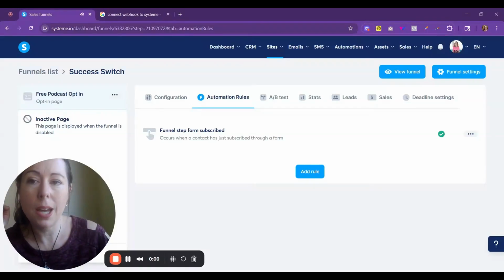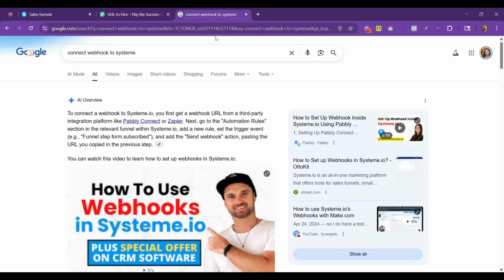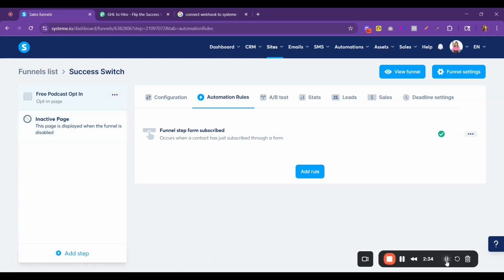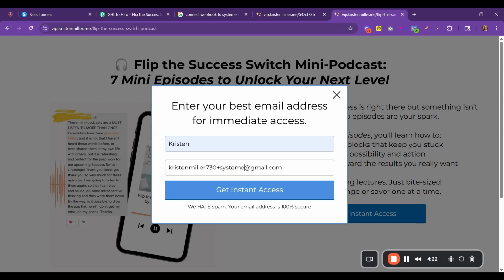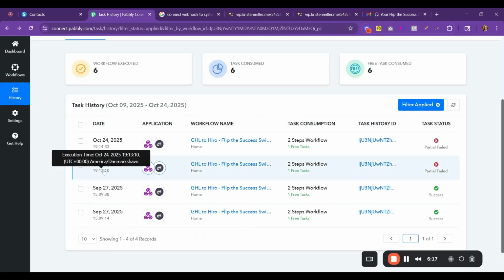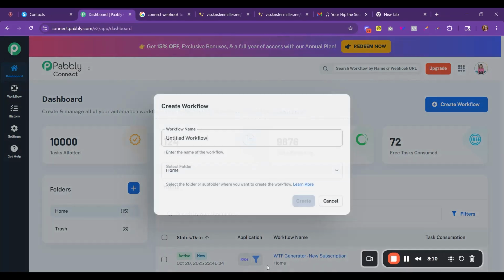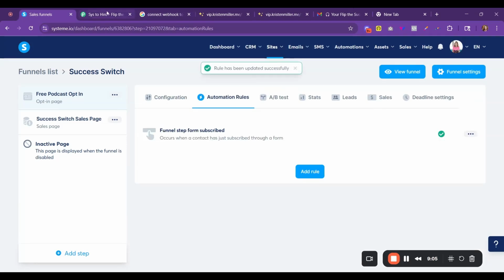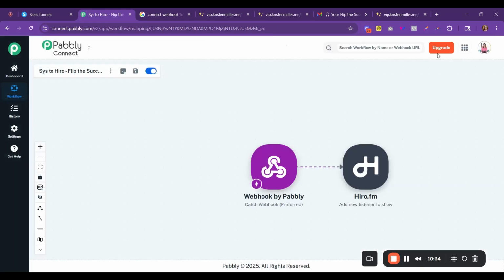Watch Me Build a Funnel in Systeme.io part 2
Watch Me Build a Funnel in Systeme.io (Part 2) — Real-Time Testing + Troubleshooting with Pabbly + Hiro

We’re back for Part 2 of the Funnel Rebuild Series!
In this episode, I’m taking you behind the scenes — doing everything in real time and showing every single test, fix, and “oops” moment along the way 😅

You’ll watch me:
⚙️ Set up webhook connections between Systeme.io, Pabbly Connect, and Hiro
🔁 Test the full automation flow — from opt-in to tagging to delivery emails
🧩 Troubleshoot what happens when the integration doesn’t work the first time (and fix it live!)
📧 Verify that subscribers get both my Systeme email and their unique podcast access link

No polished edits, no magic shortcuts — just the real process of moving a funnel from Go High Level into Systeme.io and making sure every piece works correctly.

💬 Spoiler: Yes, I show you the mistakes, the fixes, and the “third time’s the charm” success moment 🎉

Drop a comment if you love seeing the unfiltered side of funnel building — testing, tweaking, and all!